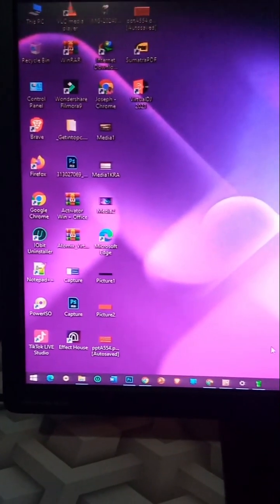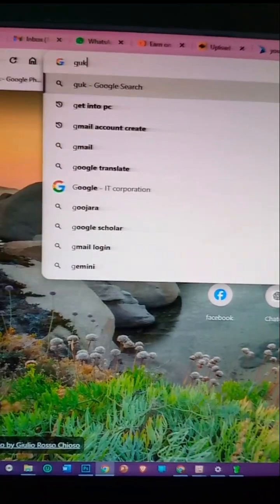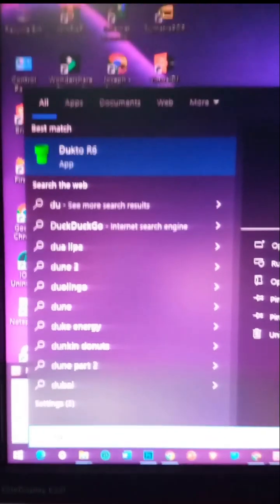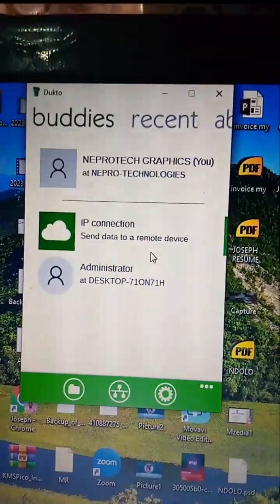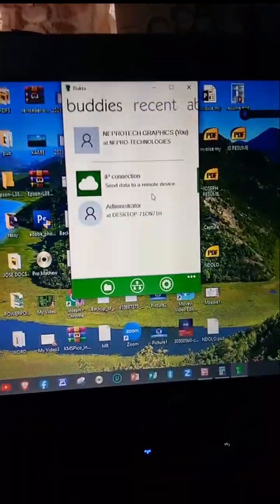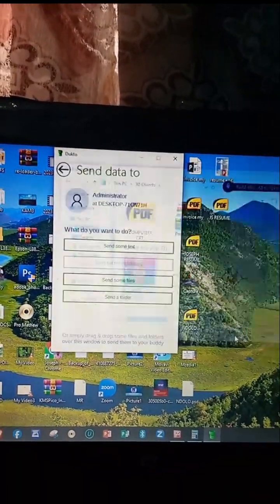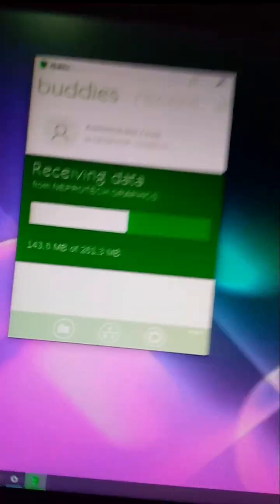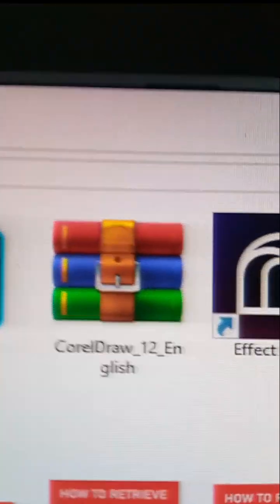How to transfer Data from One Computer to another (Wirelessly)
How to transfer data from one computer to another (wirelessly) over the network